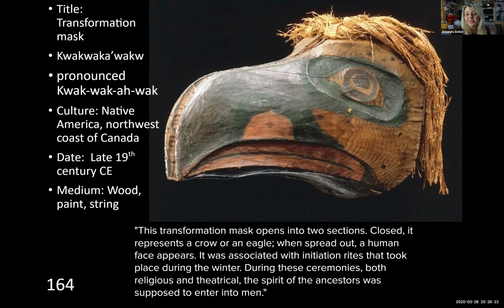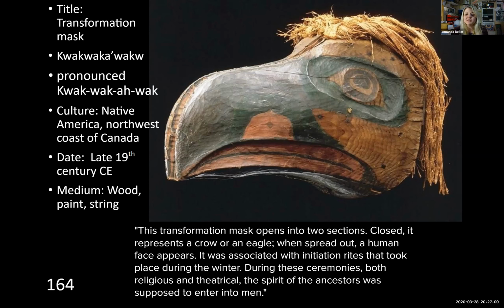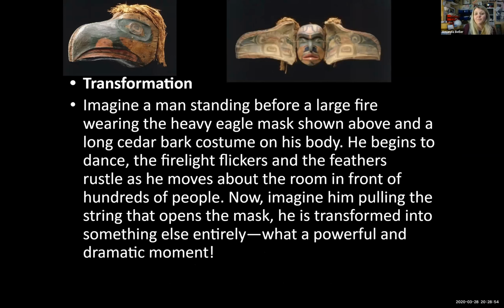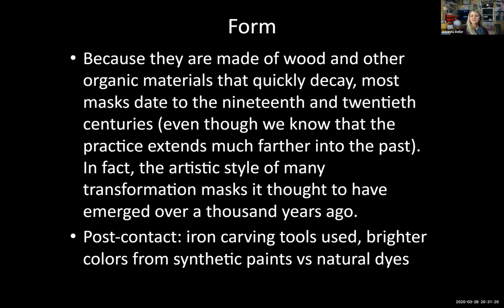164 Transformation Mask